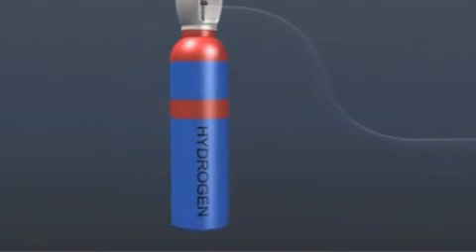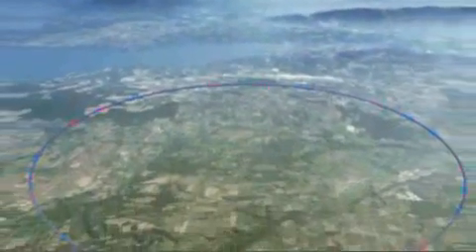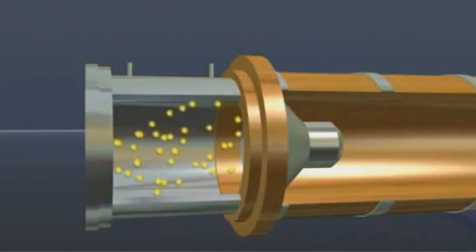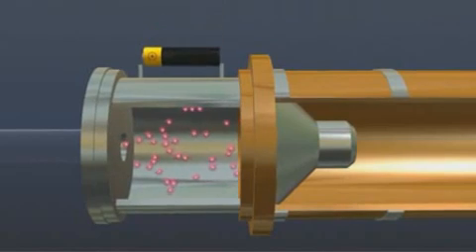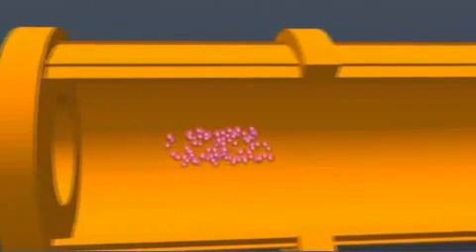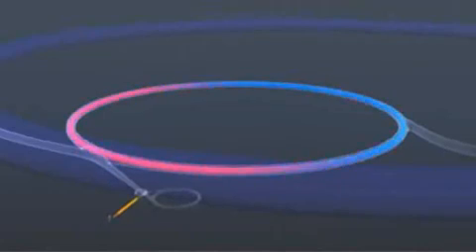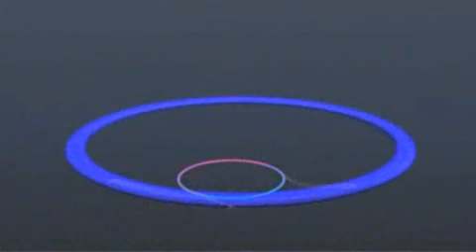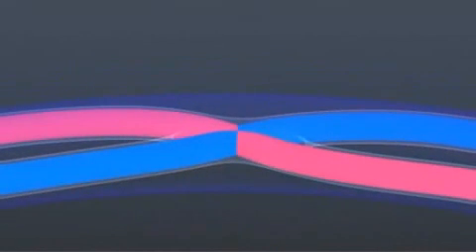Big Bang experiment CERN laboratory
an actual animation released is an international organization whose purpose is to operate the world's largest particle physics laboratory, in the northwest suburbs of Geneva on the Franco--Swiss border (46°14′3″N 6°3′19″E). Established in 1954, the organization has 20 European member states.by CERN .The European Organization for Nuclear Research.CERN's main function is to provide the particle accelerators and other infrastructure needed for high-energy physics research. Numerous experiments have been constructed at CERN by international collaborations to make use of them. It is also the birthplace of the World Wide Web.